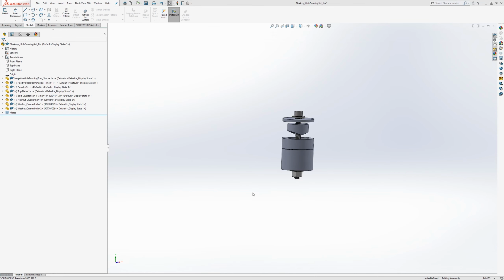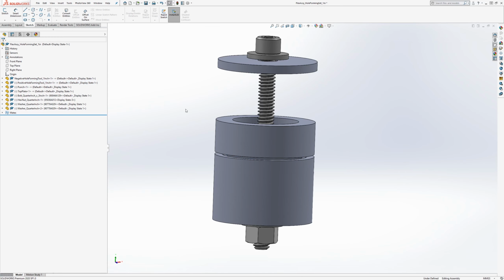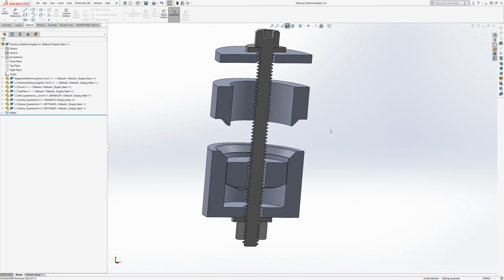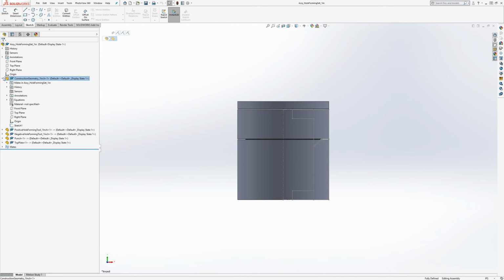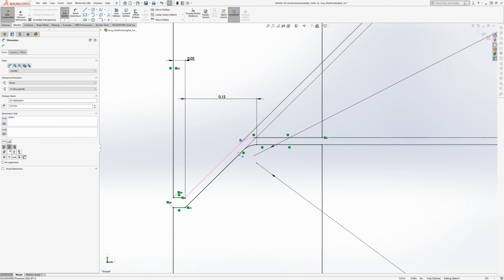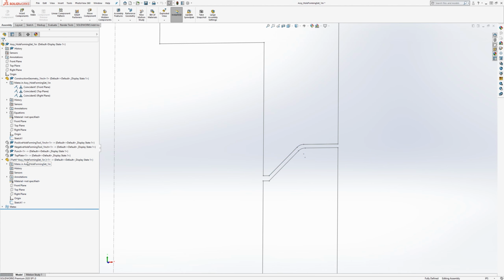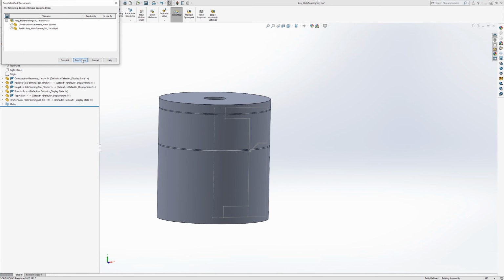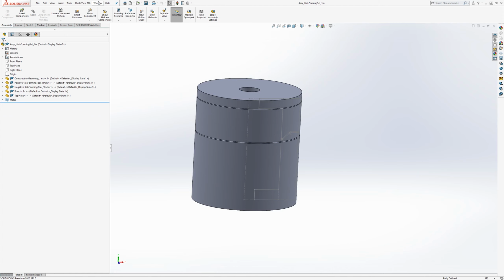Top-Down Design / Part 2: Stock Assembly Example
In this second video in a series on top-down assembly design, we re-create a stock assembly of a sheet metal flange forming tool.

In the next video in this series, we'll take an in-depth tour of some top-down aircraft assemblies and we'll design a bottom-level part: a rib in the wing sub-assembly.

00:00 - Video title
00:18 - Introduction of sheet metal former stock assembly
02:18 - Why top-down approach to designing this assembly?
03:28 - Working the assembly
08:27 - Out of context parts (-?)
10:40 - Conclusion and next video